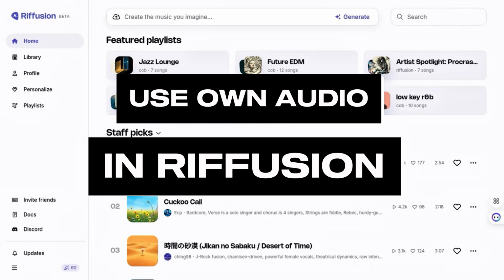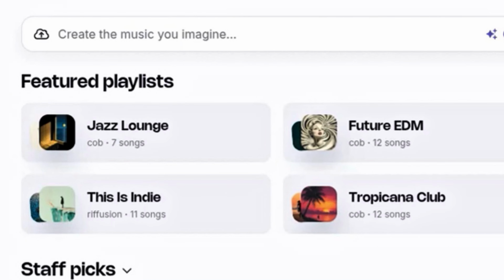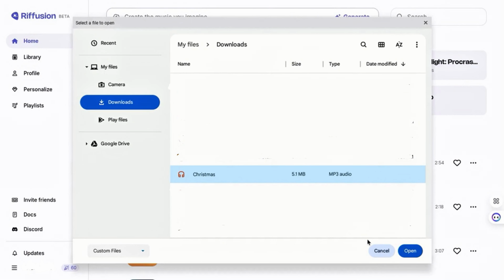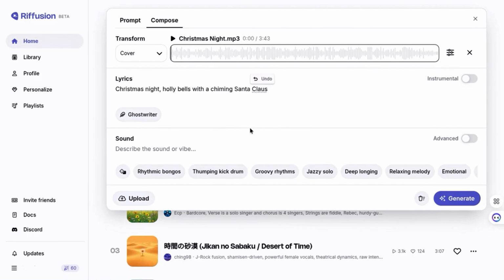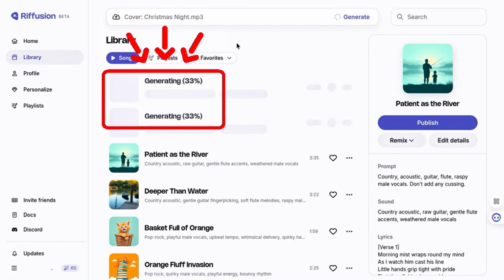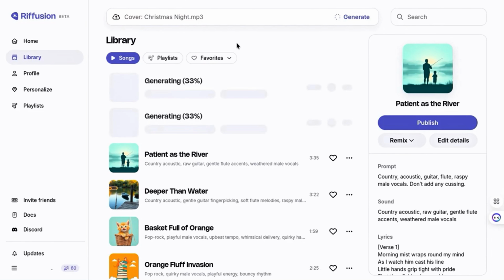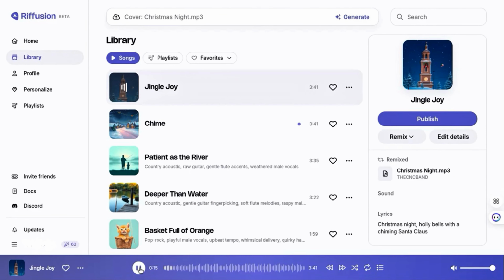How to Use Your Own Audio in Riffusion Ai - Easy Guide 2025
Want to remix or transform your own audio using AI? In this tutorial, I’ll show you how to use your own audio in Riffusion, the AI-powered music tool that turns sound into spectrograms for creative audio generation.

Whether you're a musician, content creator, or just experimenting, this step-by-step guide explains how to import custom audio into Riffusion and generate new musical outputs.

🔹 Great for remixing vocals, beats, and instruments
🔹 Works with WAV and MP3 formats
🔹 Updated for Riffusion 2025 interface

What You’ll Learn:
✔️ How to upload your own audio into Riffusion
✔️ How Riffusion processes your input
✔️ How to tweak settings for better results
✔️ Tips for remixing or extending your own tracks
✔️ Exporting and downloading your creations